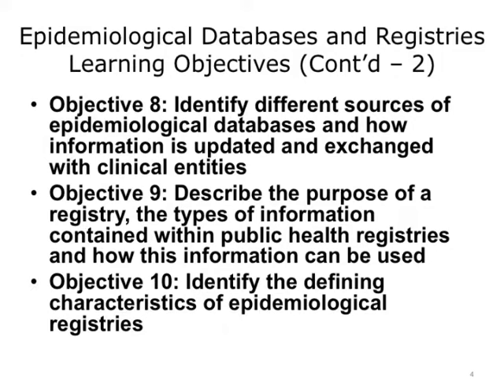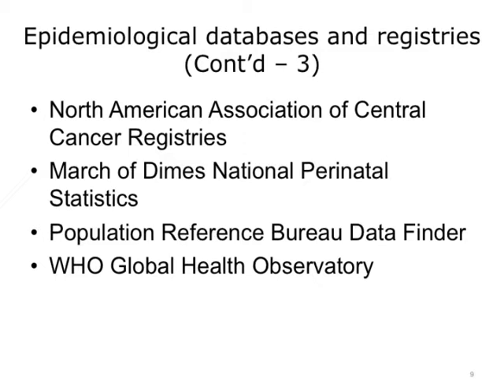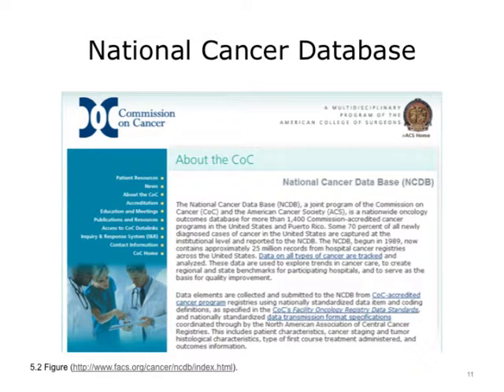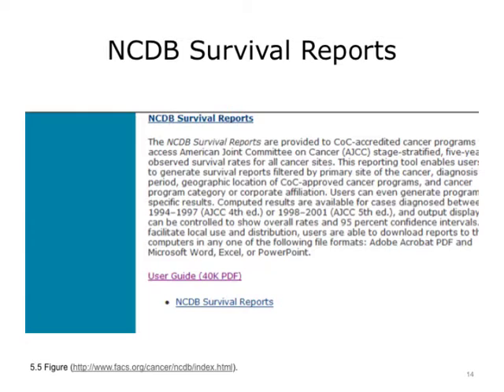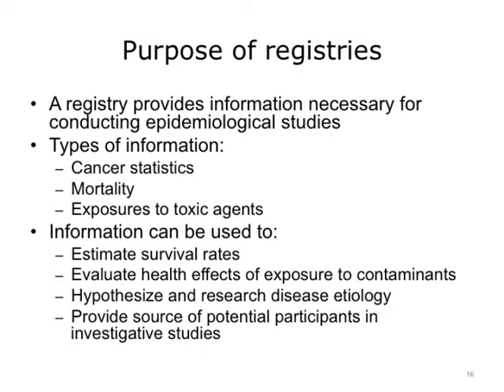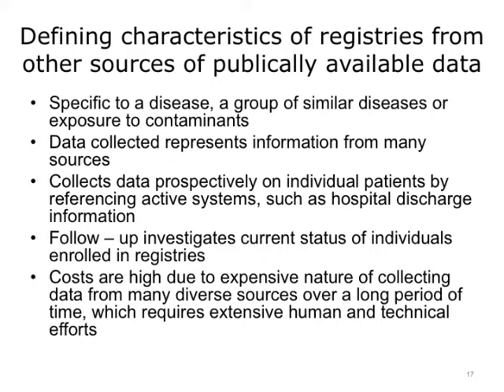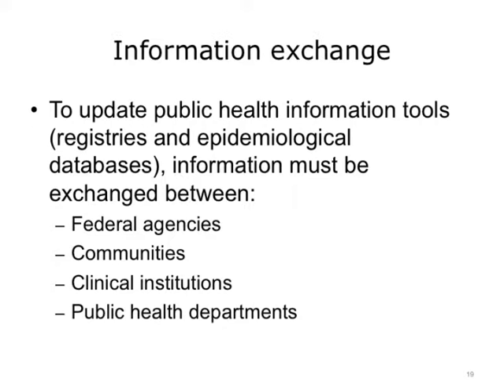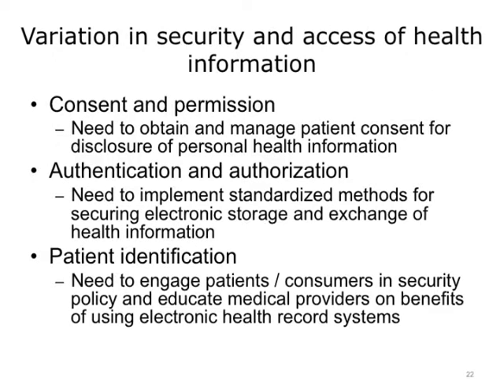ONC Component 13 Unit 5 Lecture b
Component 13: Public Health IT

Unit 5: Epidemiological Databases and Registries

Lecture b: Databases, Registries, and Exchange

Description: This will be a lecture on epidemiological databases and registries.

Summary: This presentation illustrates the abundances of informational resources available to public health professionals when working to understand how a disease is impacting a community or population. Public health professionals must actively seek out information from a variety of resources, such as databases and registries, to understand population health.